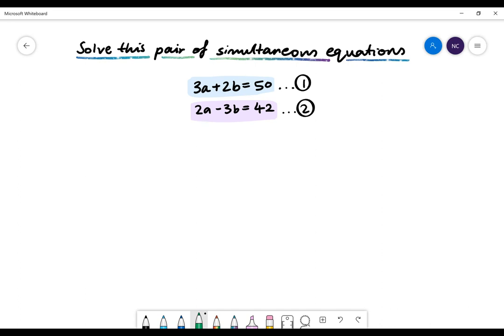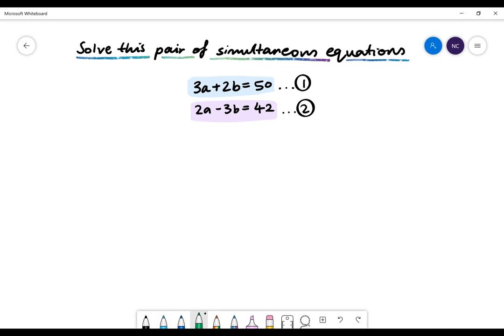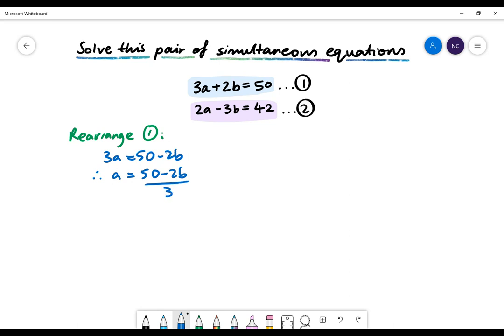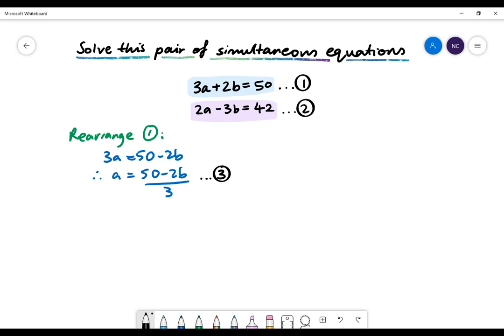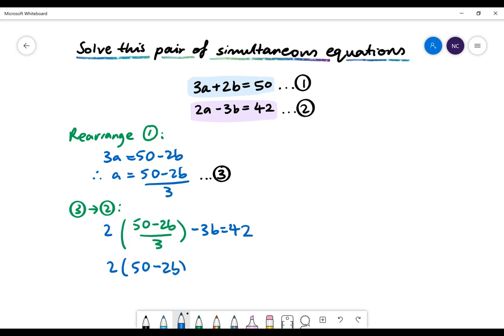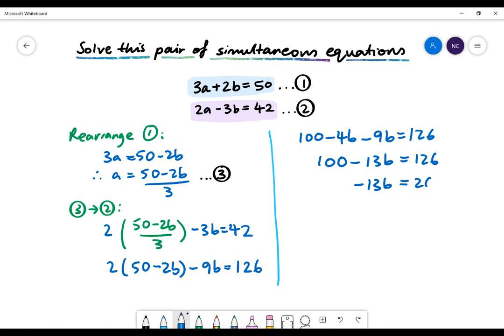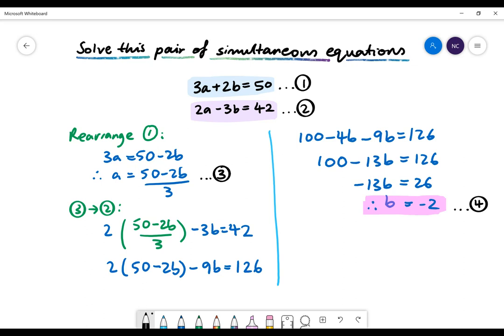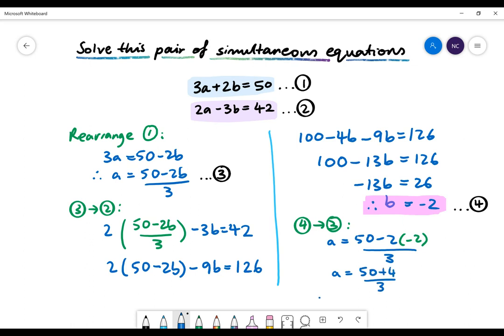SIMULTANEOUS EQUATIONS - SUBSTITUTION METHOD (PART 2)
In this lesson, you will use the substitution method to solve a harder example of simultaneous equations.